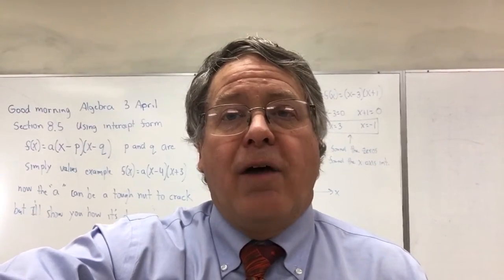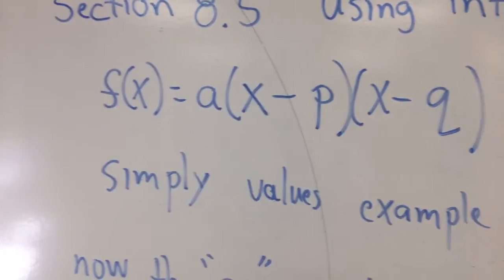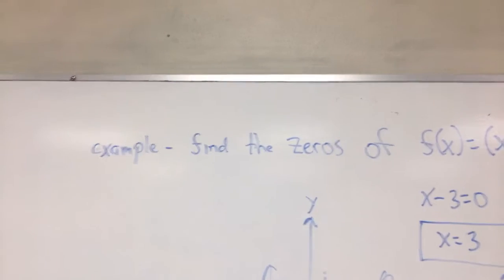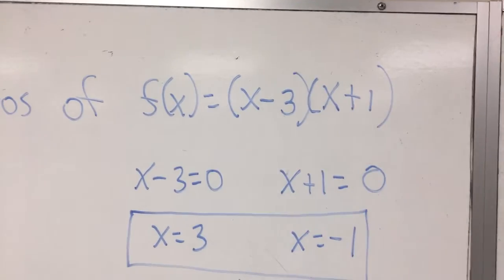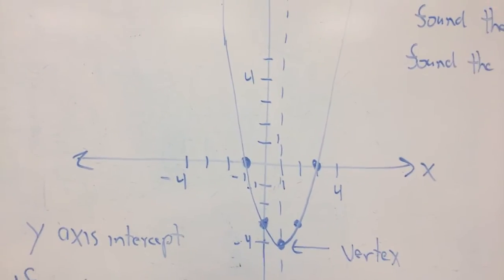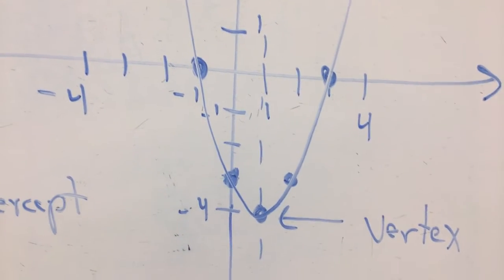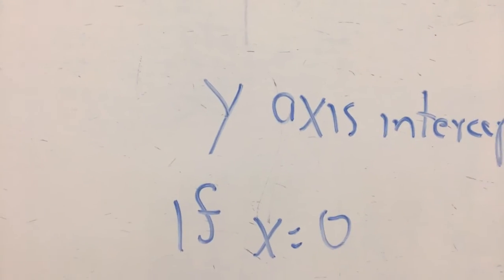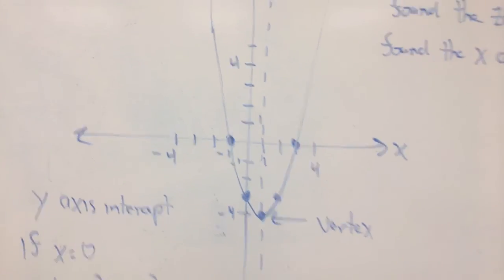Algebra 1 3 April good morning 8.5 intro